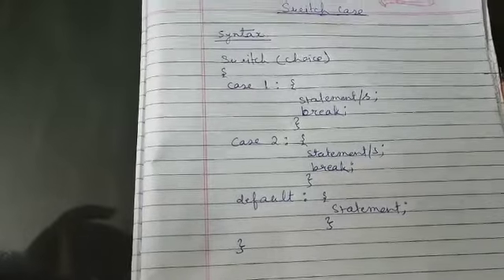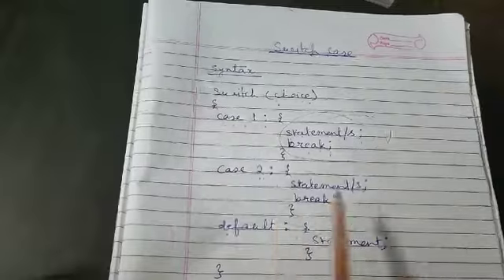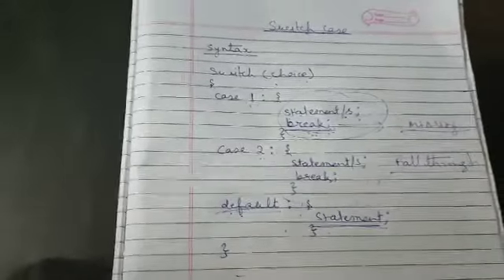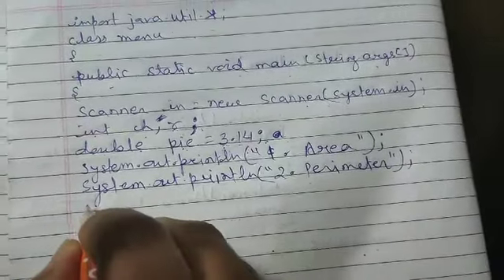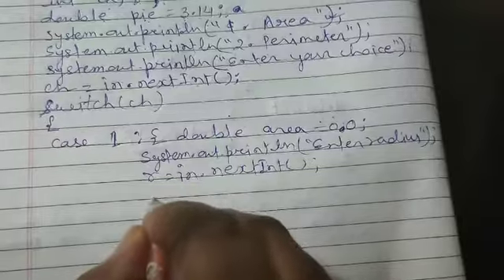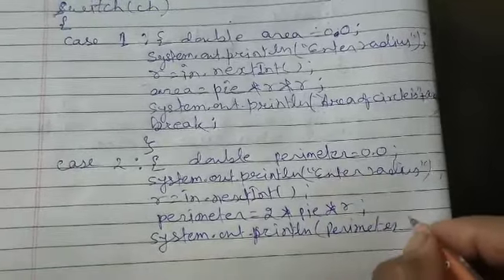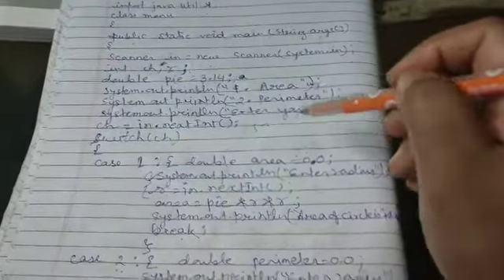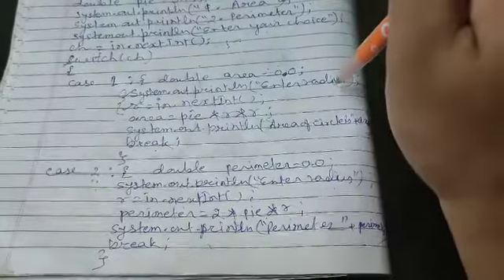kpsm_comp9_switch1